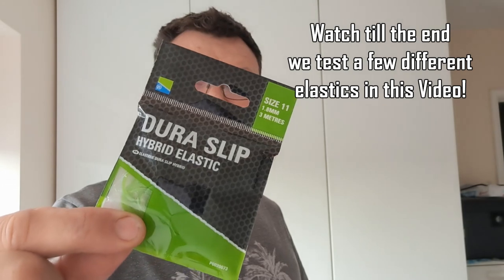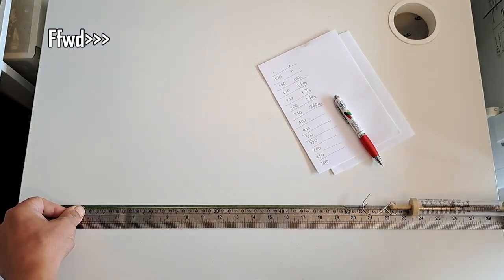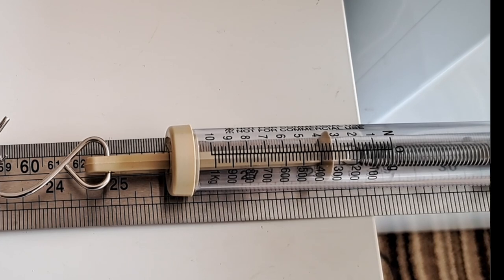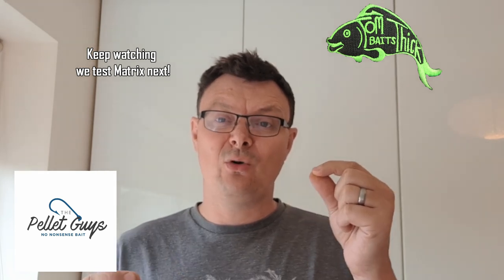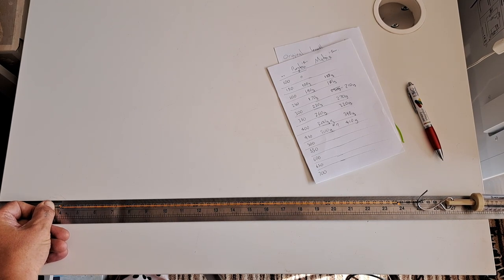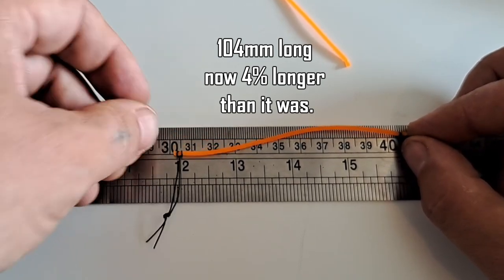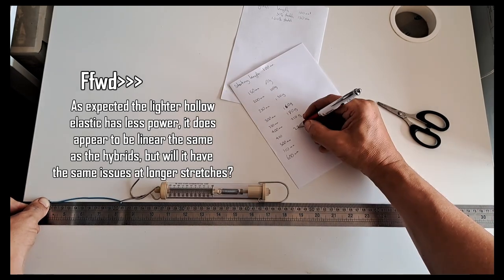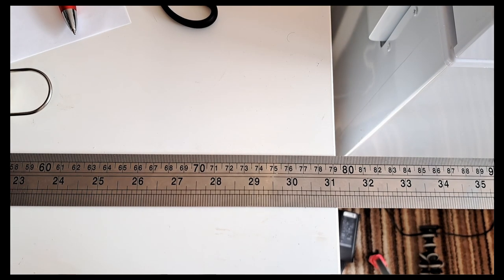THINK! you know how your Pole Elastic works? THINK AGAIN!!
Whilst doing a few tests on Elastics I stumbled upon some strange results, that might make you think again about how your elastic works?

Spring balance used in this video available from this